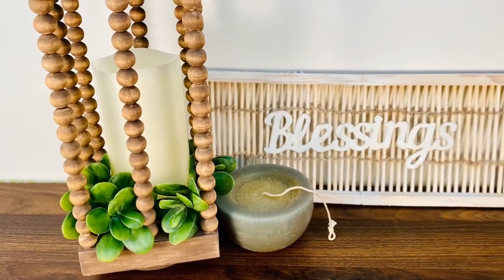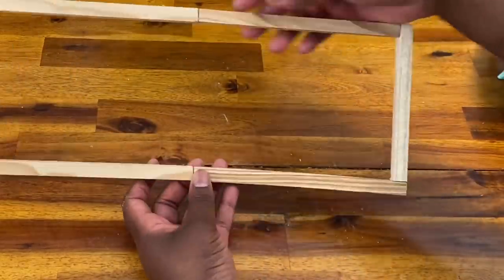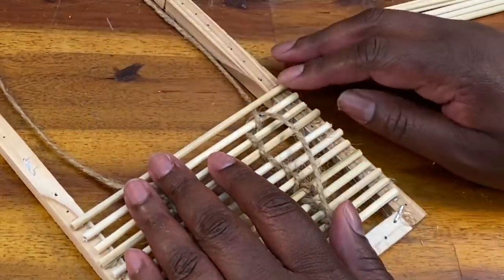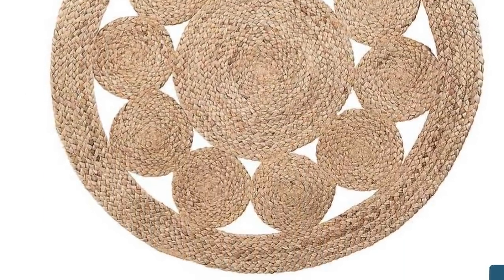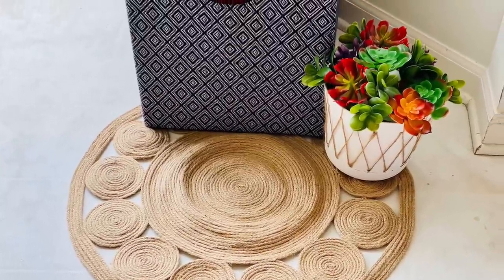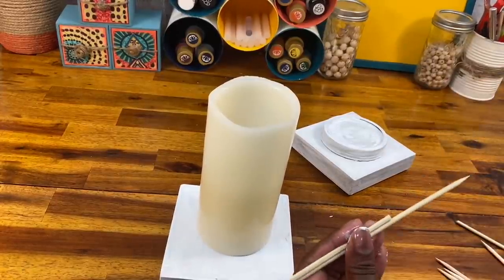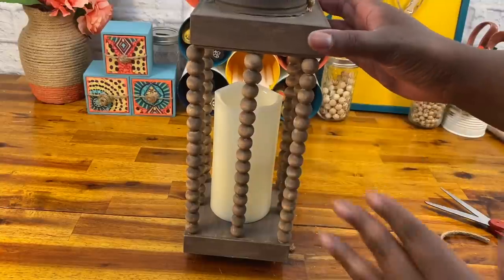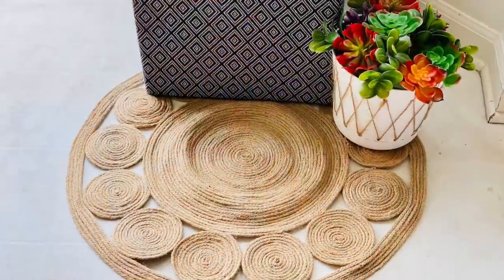Dollar Tree DIY | Kirklands Inspired DIY | DIY Modern Farmhouse Room Decor | DIY Boho Room Decor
Here is a Dollar Tree DIY room decor tutorial on how to make Kirkland inspired DIY room decor / Kirklands Inspired DIY room decor/ Kirklands dupes / Kirkland dupes...including how to make a farmhouse lantern/ DIY farmhouse lantern! I used items from the Dollar Tree Spring 2020 collection, as well as some Dollar Tree Crafting staples to make this Dollar Tree DIY room decor. This will  fit right in with your  boho decor,  bohemian decor or modern farm house decor!

Apple Slaw: Just a note- do not combine the sauce and slaw until you are ready to serve. You can make ahead and keep them separate and then mix together when it's time to eat!
Slaw: Combine 1 bag shredded cabbage or slaw mix, chopped red bell pepper, chopped green onion or chives, 2 apples chopped (I like to use one red and one yellow or green)
Dressing: combine 1/3 cup each of brown sugar and mayo, add about 3-4 squeezes of lemon juice. Mix until completely combined and then add to slaw. Eat it up...it's delicious!

Get Supplies!
Wood beads in bulk
Rope/ 5mm jute twine

Music
Joakim Kraud